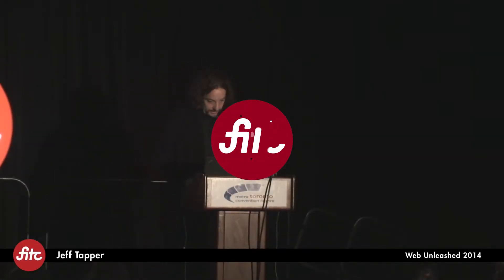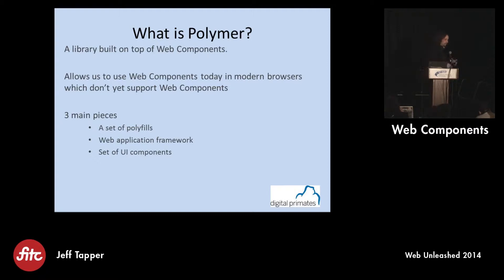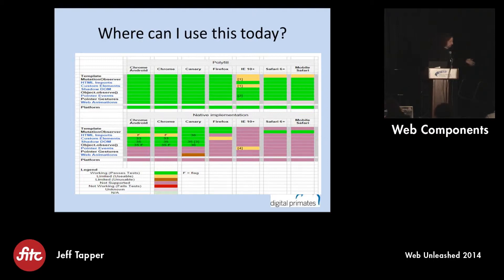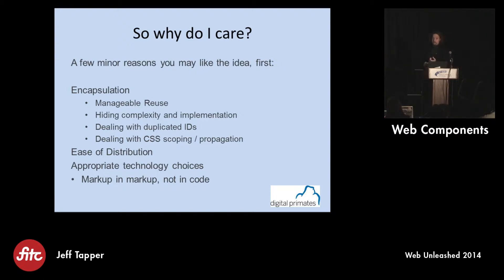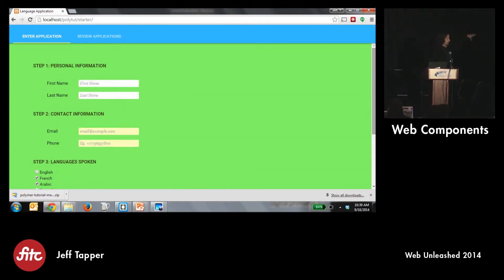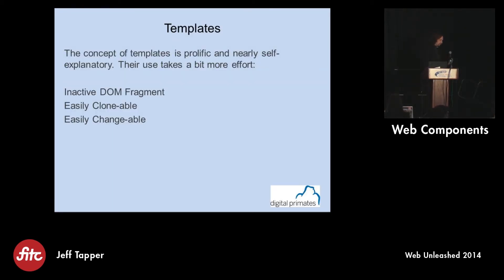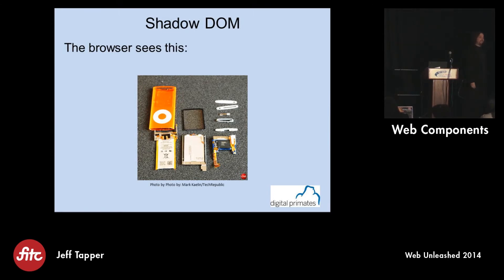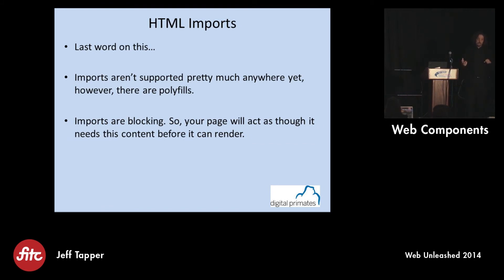Web Components with Jeff Tapper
Web Components provide a necessary element for large scale applications: the ability to build Web Apps as a set of encapsulated, maintainable and reusable components. In order to use Web Components, a series of emerging web platform features such as the Shadow DOM, HTML Imports and Custom elements, need to be used, each of which have varying support in browsers today.  However, with the help of the Polymer project – a set of polyfills and an application framework using these principles – Web Components can be used today.

In this session Jeff Tapper will explore Web Components, and walk through creation of a Web Component for a modern JavaScript project.